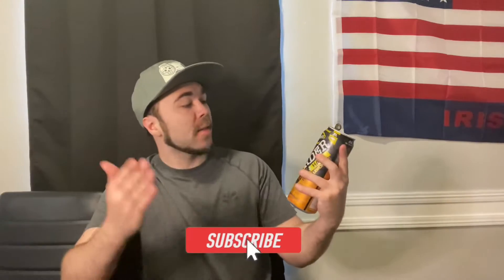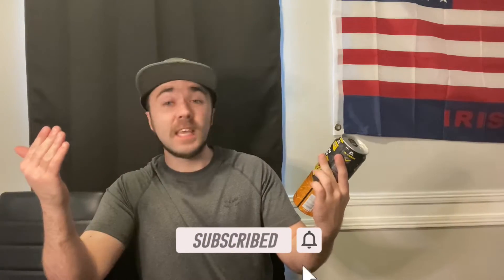Mike’s Harder Half & Half Tea Lemonade Review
Stash Here With another review with this time being Mike’s Harder Half & Half Tea Lemonade.